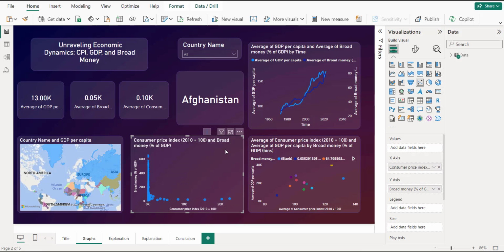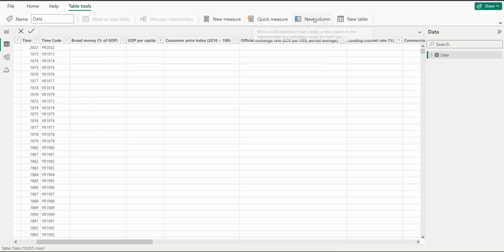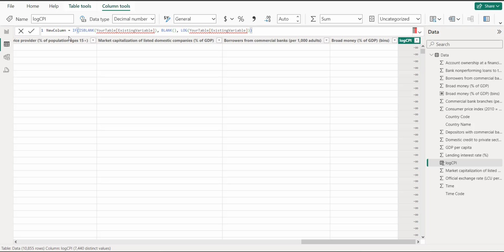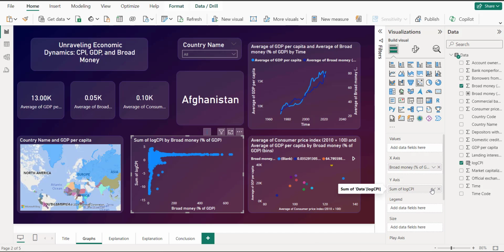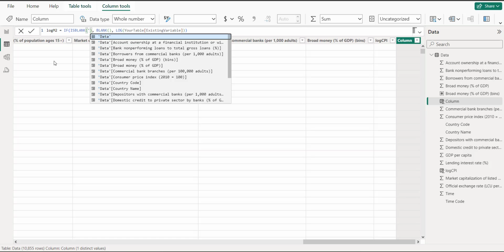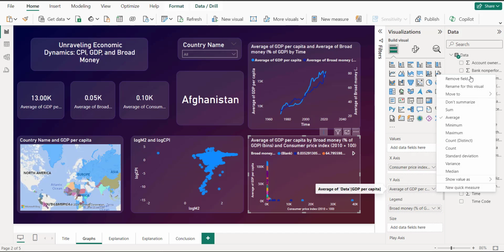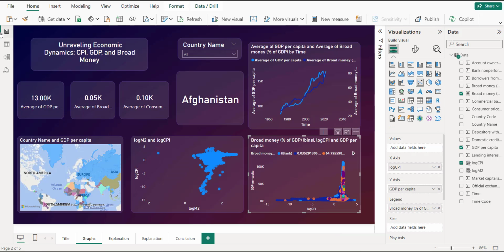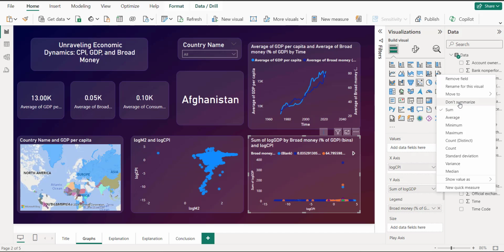Generating new variables in Power BI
In this video we explored how to make the scatter plot graphs more meaningful for the case of skewed data. This video explored how to take natural log to form a new variable and use the IF command to address the missing values in the data.